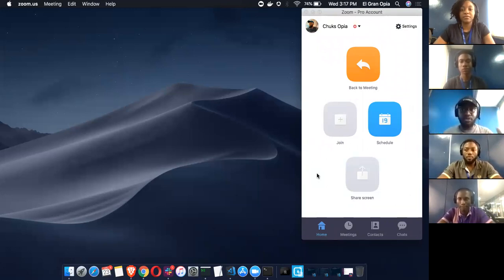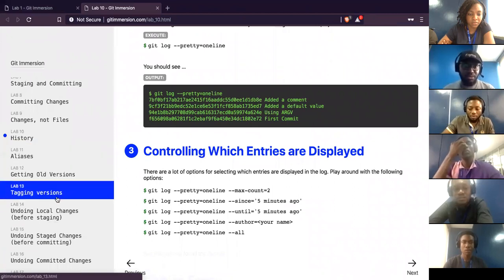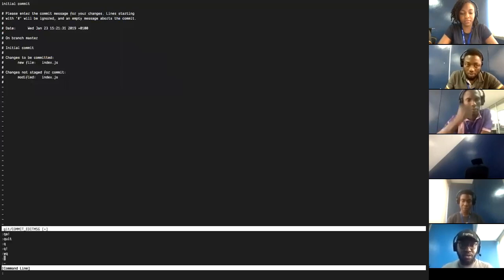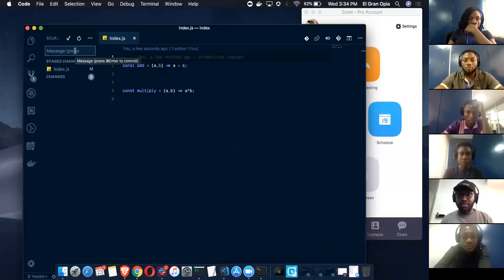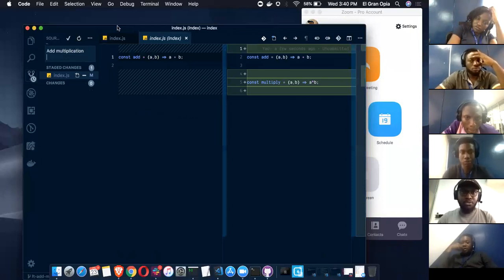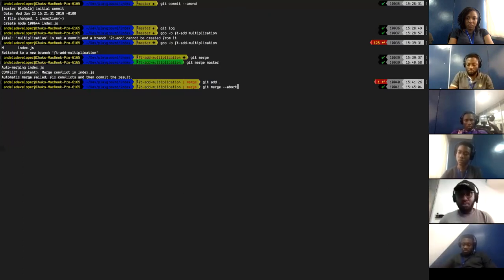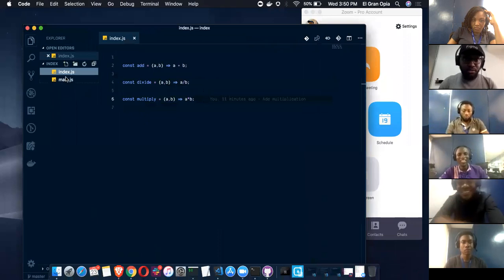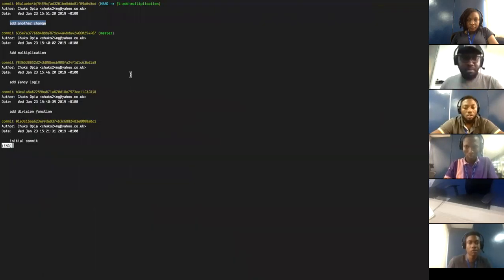Git commands for team work with Chuks Opia